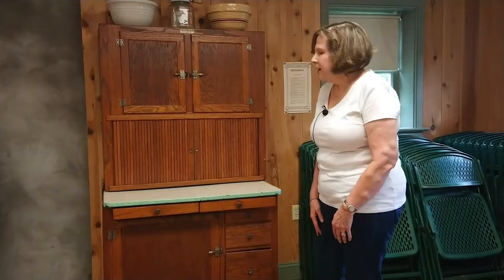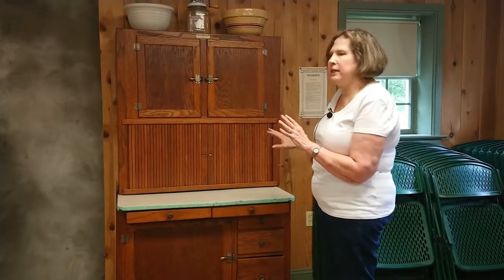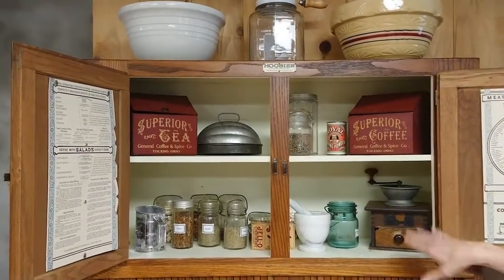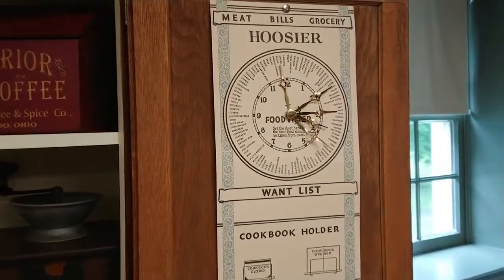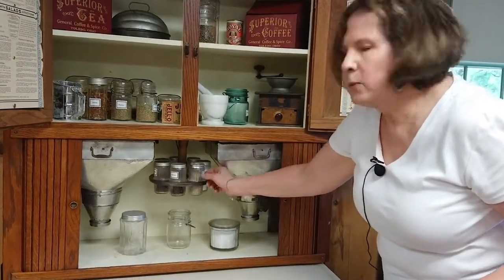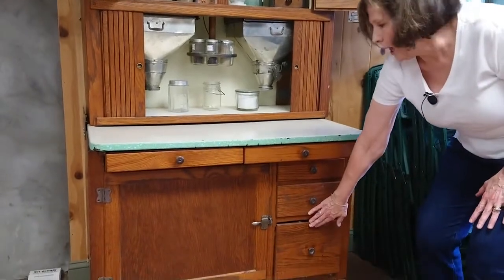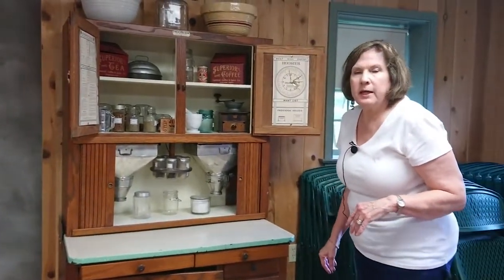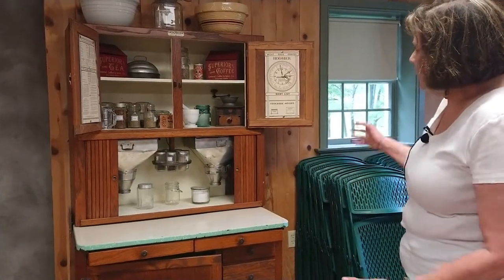The Hoosier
Get introduced to The Hoosier: the all-in-one kitchen cabinet everyone wanted. Originally posted on February 9, 2021.